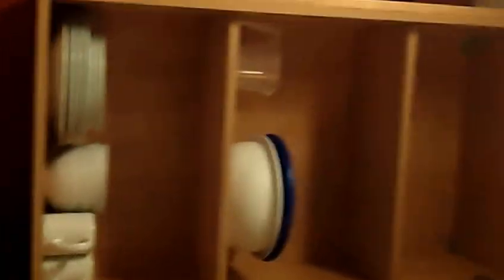Residence Inn Florence South Carolina RIMOMS Madi and Jack give you the grand tour! Part Three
Residence Inn Florence South Carolina RIMOMS Madi and Jack from Thestatenislandafmily.com give you the grand tour!